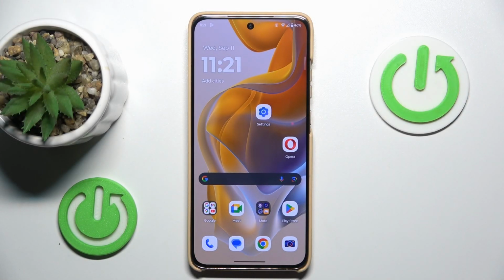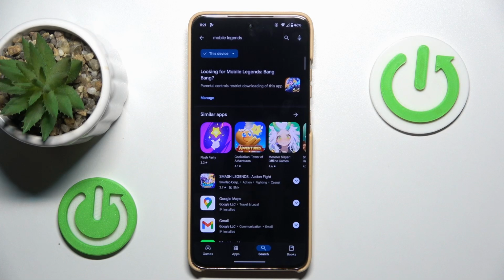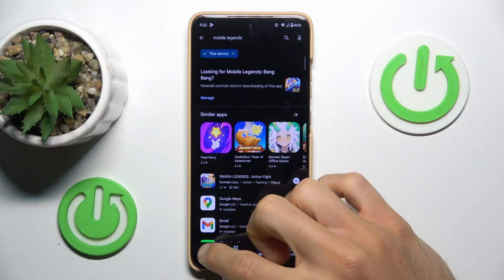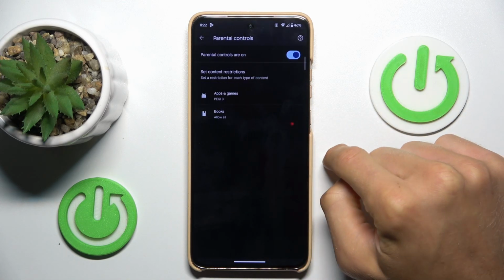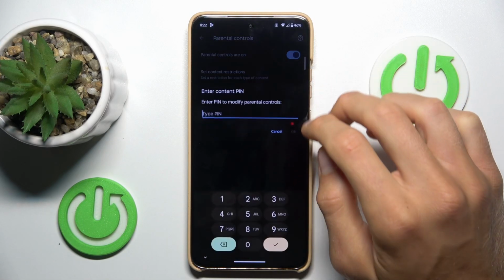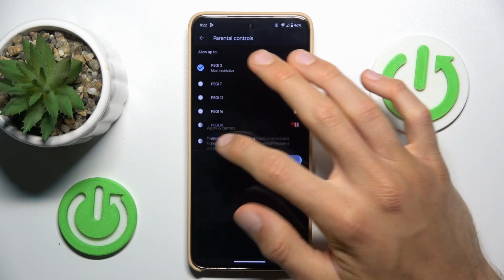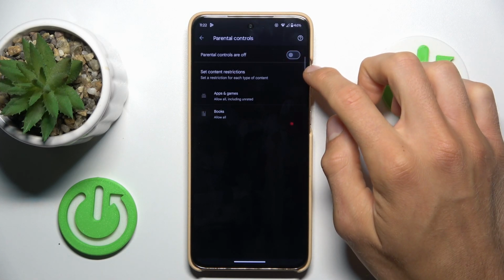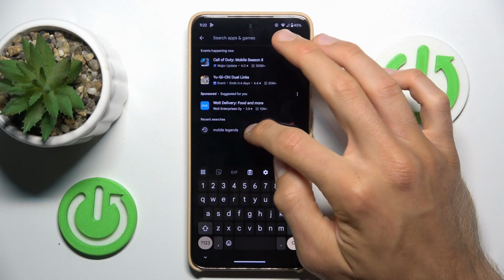How to Fix Games Not Visible in Google Play Store Due to Parental Controls on Motorola Edge 50 Neo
In this tutorial, you’ll learn how to resolve the issue of games not appearing in the Google Play Store on your Motorola Edge 50 Neo due to parental controls. Parental controls can restrict access to certain apps and games based on age ratings and content. We’ll guide you through the steps to adjust these settings so you can access and download games that are currently being blocked.

How can I adjust parental control settings in the Google Play Store on my Motorola Edge 50 Neo?
What steps should I follow to make games visible that are currently restricted by parental controls?
How can I check if parental controls are causing games to be hidden in the Google Play Store?
Are there specific age ratings or content filters I need to modify to access certain games on my Motorola Edge 50 Neo?
What should I do if adjusting parental controls doesn’t make the games visible in the Google Play Store?